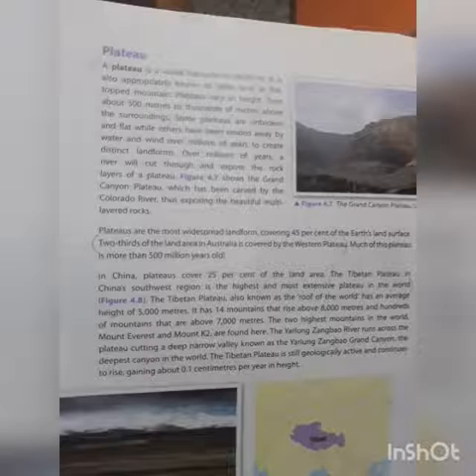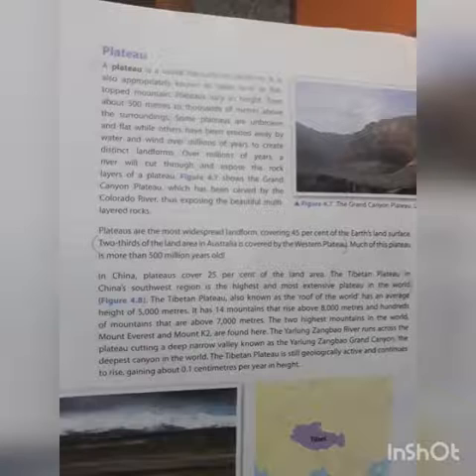Social Studies L-VI sir Mashaal Wednesday 26-05-21.